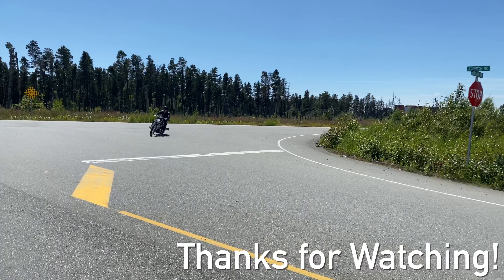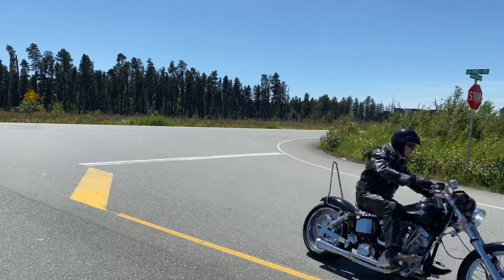Episode 3: Harley Davidson Shovelhead Aluminum Cylinders, a.k.a. “The Return of the Hidden Oil"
Few "how-to's" on the billet aluminum cylinders for the Harley-Davidson Shovelhead models: "...Designing a major engine component is never easy and our Shovelhead Cylinders were no exception. As usual, we had to make sure that all mounts and interfaces remain compatible – as most of our products this is a bolt-on upgrade. Because of the aluminum-cast iron construction we’ve had to make sure that everything is solid and steady under working conditions. "